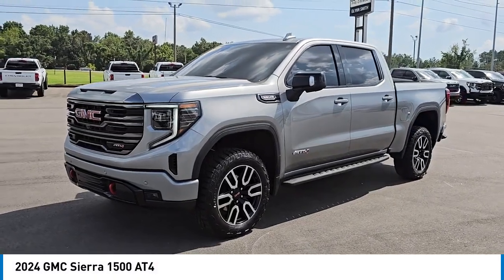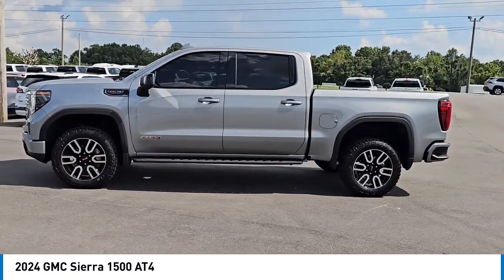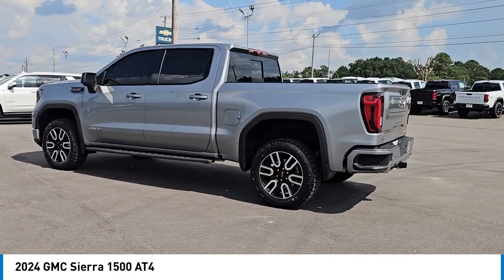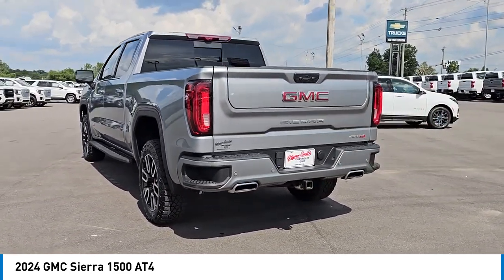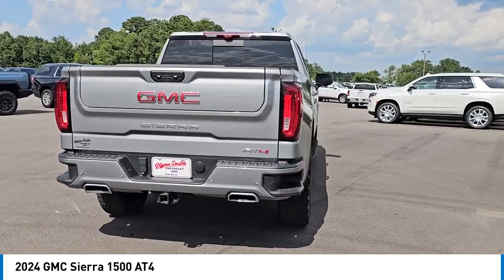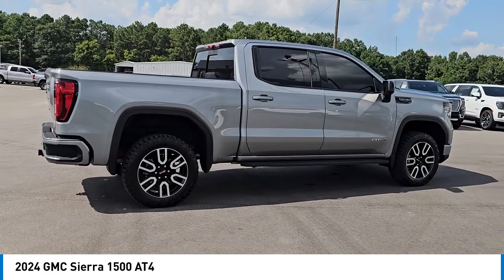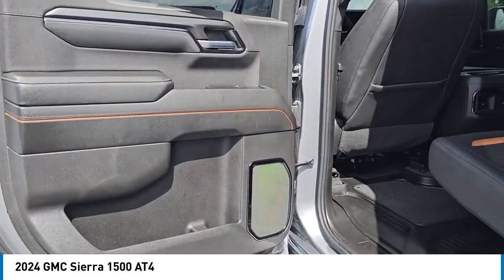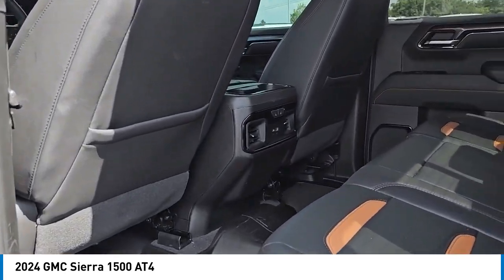2024 GMC Sierra 1500 R21245A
2024 GMC Sierra 1500 AT4 [LISTING_USED] [LISTING_NEW] 1GTUUEEL1RZ106018 R21245A Sterling Metallic
2024 GMC Sierra 1500 AT4

Pick up this Sterling Metallic 2024 GMC Sierra 1500, available today at GLYNN SMITH CHEVROLET GMC. This could be the one you've been searching for.